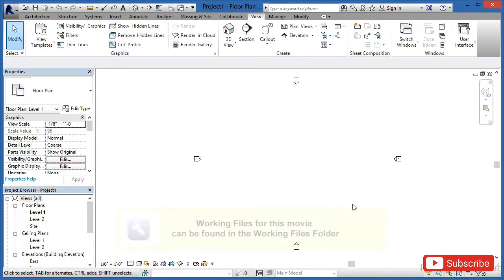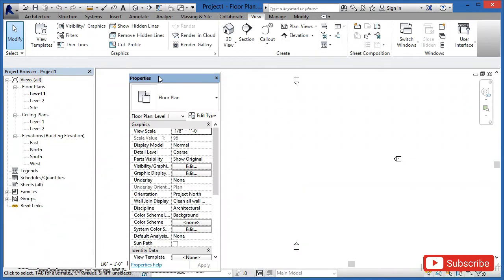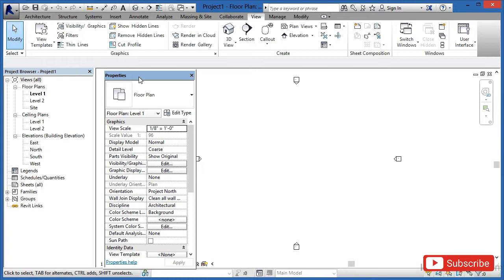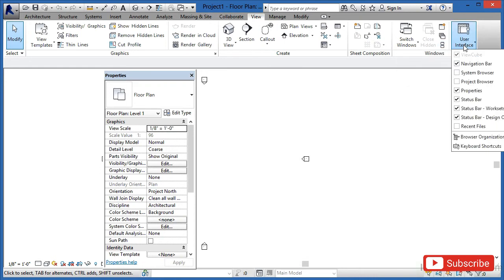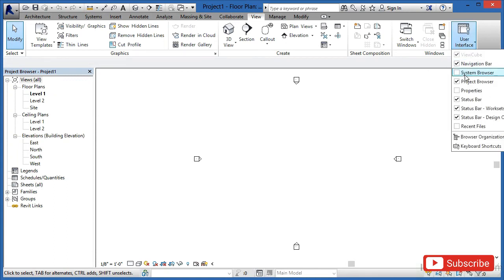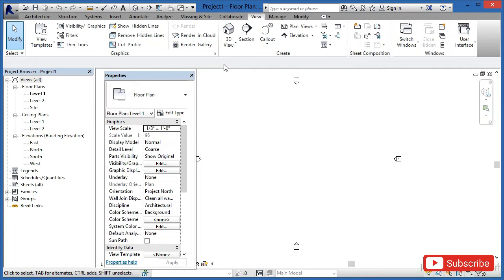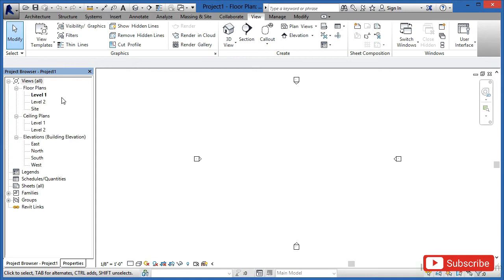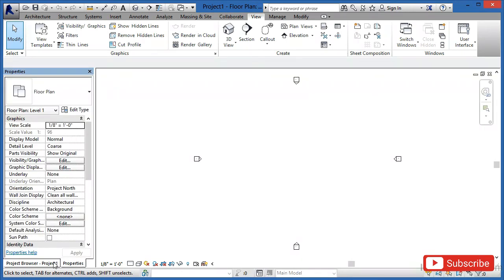Autodesk Revit 2020 - Tutorial for Beginners - how to use Moving And Docking Properties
Autodesk Revit 2020 - Tutorial for Beginners - Introduction | REVIT Beginners Tutorial | Revit BIM

This is a basic level course designed to teach you how to use Autodesk Revit as a modeling tool for a virtual pre-construction of a project.

Nowadays, the term BIM (Building Information Modeling) is expanding, causing the use of this methodology for the majority of the projects defining new building, design and quality standards.

In the same way that pencil was substituted by the computer with drawings, and blueprints, BIM is an elemental concept for the construction industry technology nowadays.